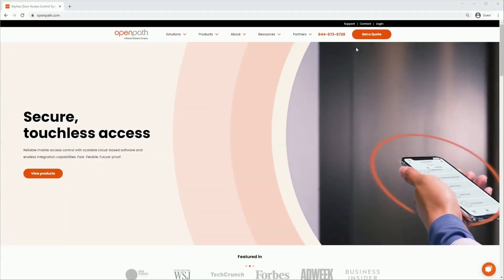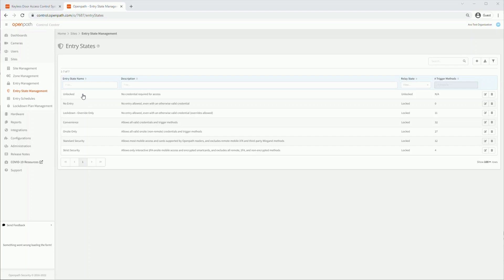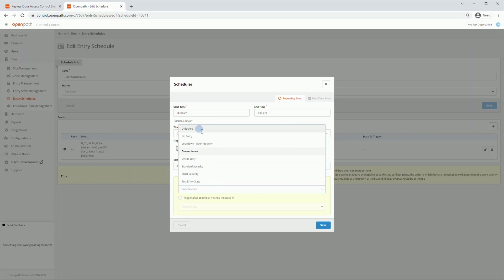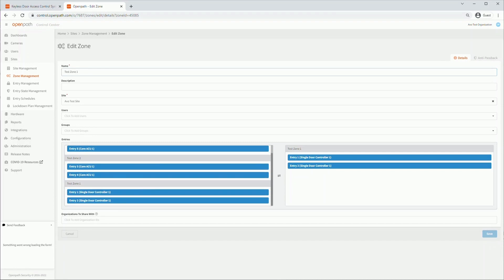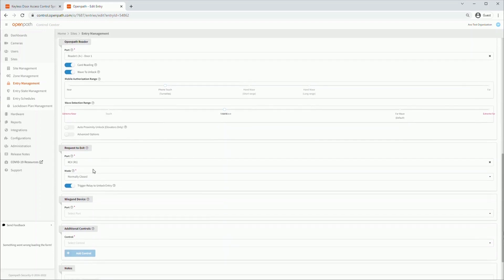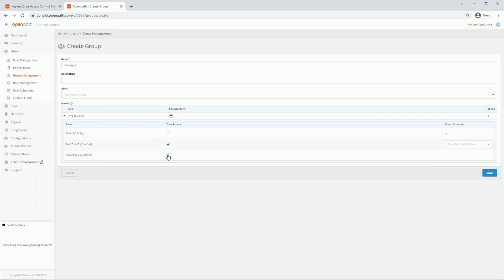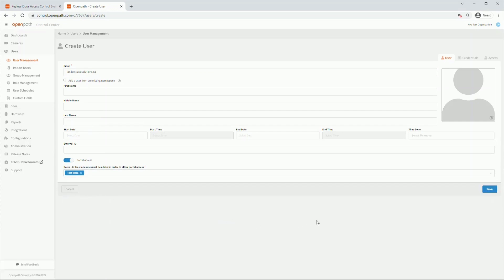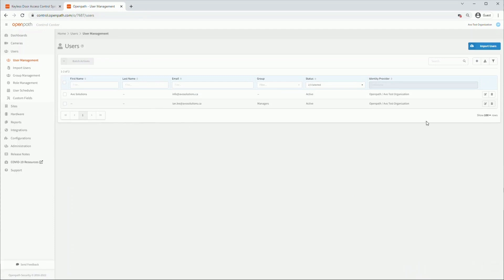Openpath Control Center Basic Training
Openpath Control Center - Basic Training by Avo Solutions

Watch this video to go over all the basic uses of Openpath Control Center. For further assistance, contact your Avo Solutions Sales Consultant, or visit us at avosolutions.ca.

0:00 - Intro
0:09 - Logging In
0:55 - Managing Sites
1:31 - Managing Entry States
2:43 - Managing Entry Schedules
4:20 - Adding a Holiday
5:21 - Managing Zones
6:10 - Managing Entries
7:58 - Managing User Schedules
9:03 - Managing Groups
9:58 - Managing Roles
10:43 - Managing Users